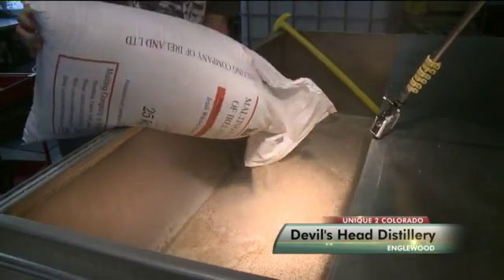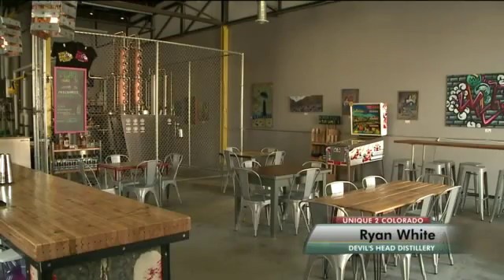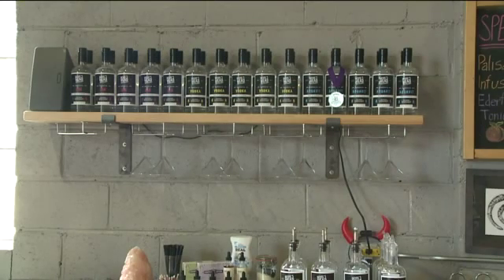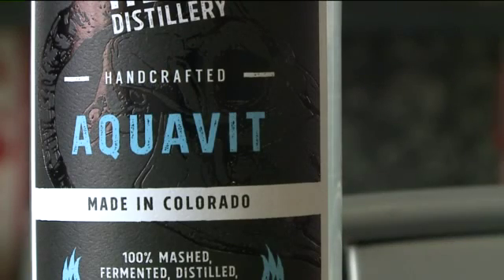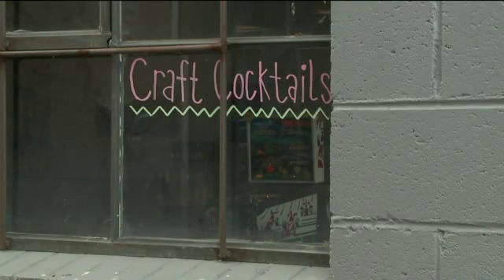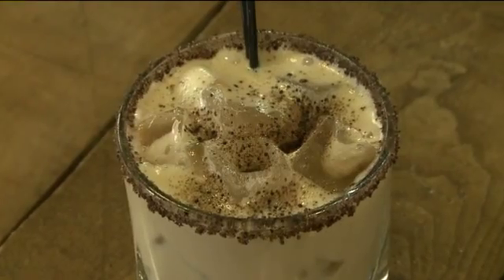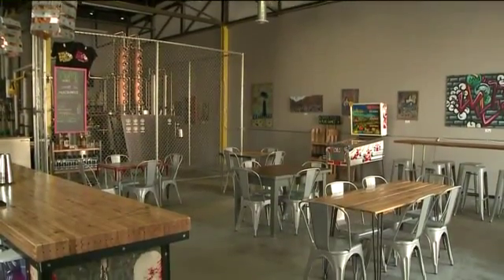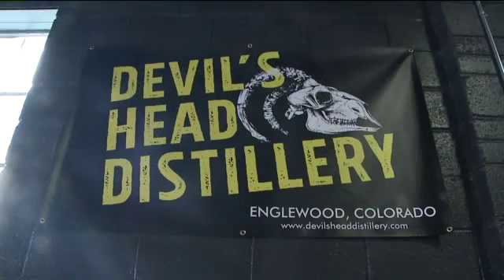Devil's Head Distillery